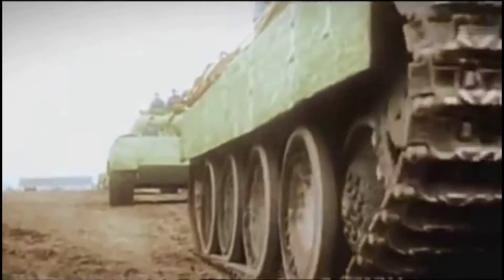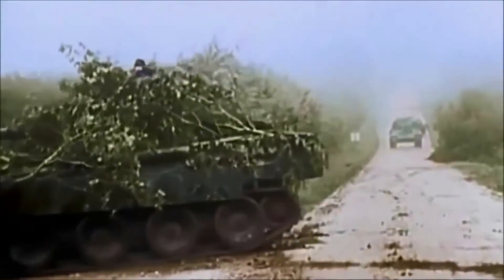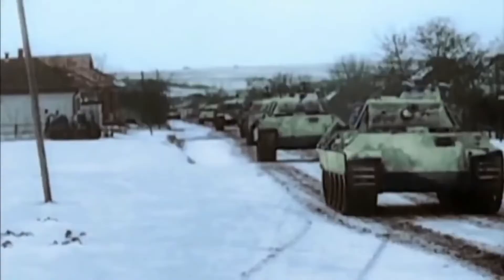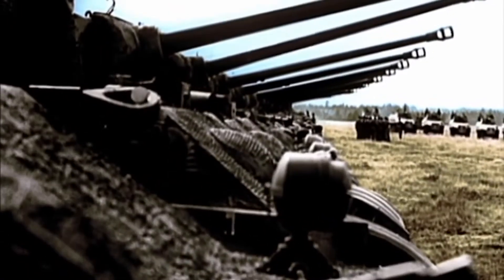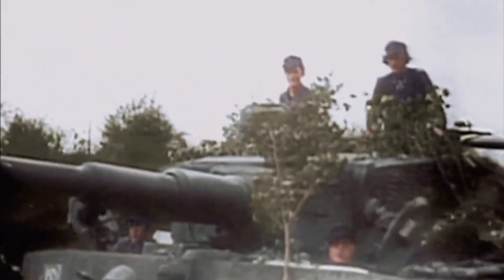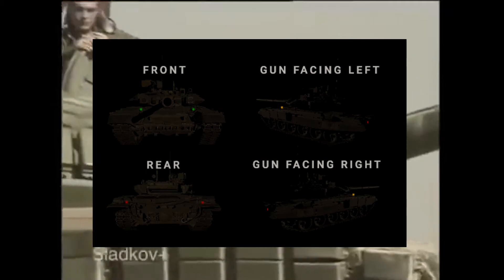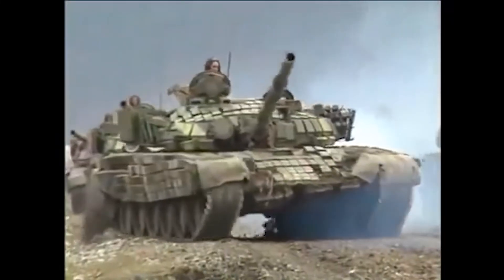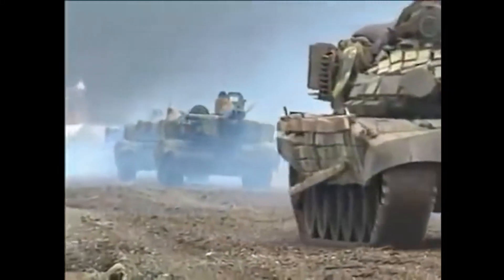They may be Tiny but they have a Big purpose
From flags from the war to complex lighting systems of modern-era tanks. How exactly do they stay in formation and how has it been done throughout the years. watch to find out!

This is the first video I have made with a new team so please do leave feedback for us all :)

Team
- Voiceover: Jay
- Video Editor: Silvarm
- Scripting: Jay
- Research: Declan
- Thumbnail: Declan